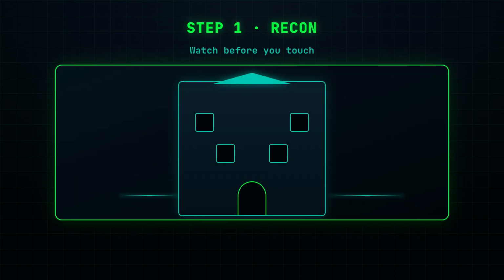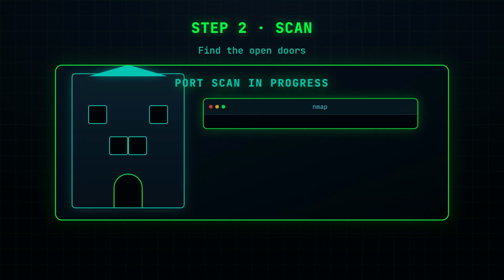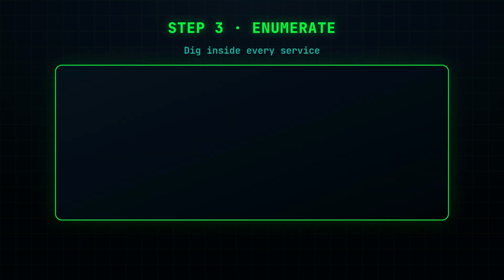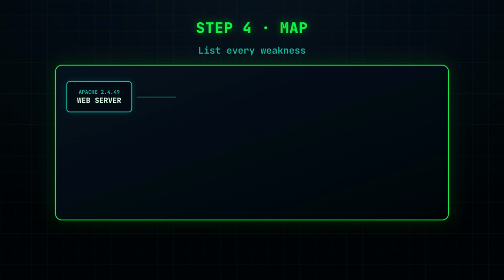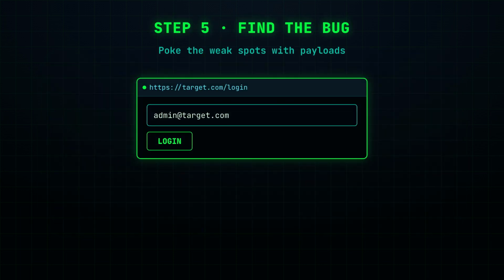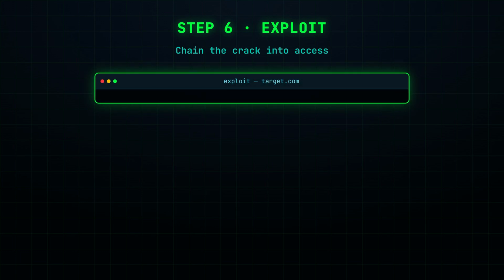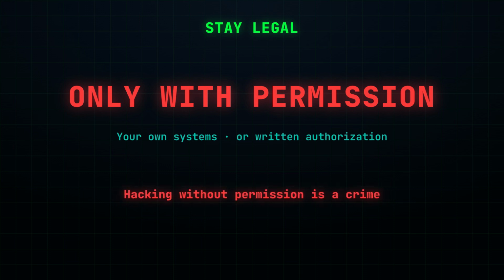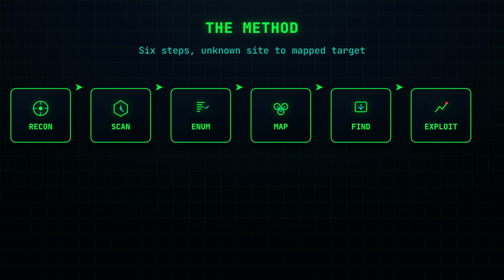How Hackers Find Vulnerabilities - The 6-Step Method Explained | learn hacking | how to hack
How does a hacker break into a website they have never seen before? It is not one magic trick - it is a clear, step-by-step method. In this video you will learn the exact 6-step process ethical hackers use to find vulnerabilities: recon, scanning, enumeration, mapping the attack surface, finding the bug, and exploitation.

Built for complete beginners - plain-spoken, with real examples. Stay legal: only test systems you own or have written permission to test.

00:00 Hook
00:05 Title
00:14 Step 1 Recon - watch before you touch
00:36 Step 2 Scan - find the open doors
00:55 Step 3 Enumerate - dig inside every service
01:14 Step 4 Map - list every weakness
01:33 Step 5 Find the bug - poke the weak spots
01:52 Step 6 Exploit - chain the crack into access
02:08 Stay legal
02:25 The method recap
02:40 Subscribe